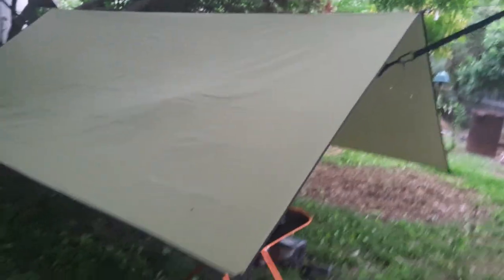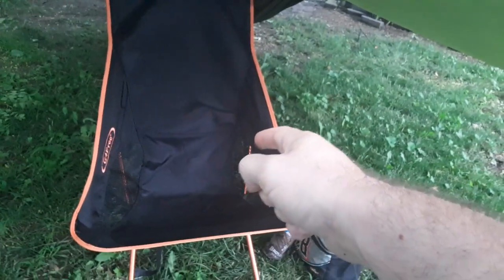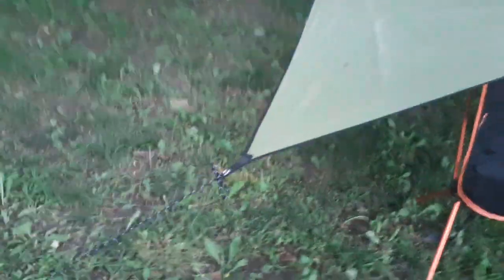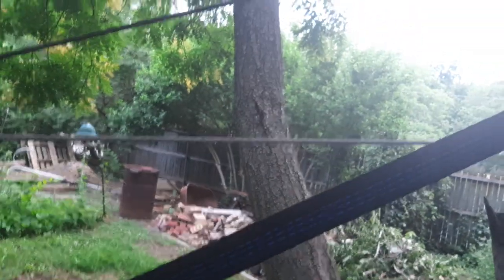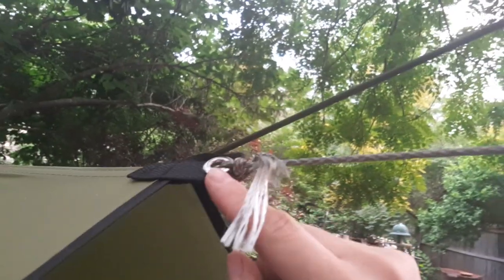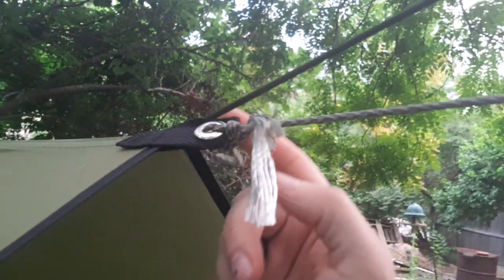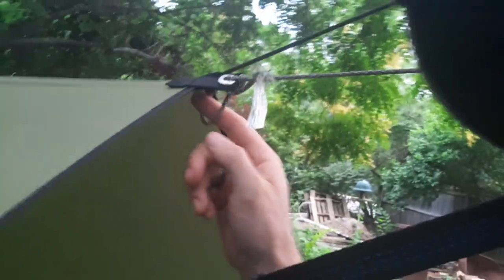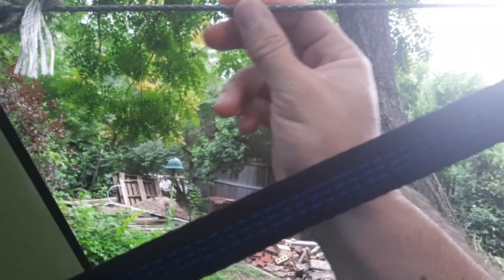Sneak Peak-First Night Under The WONE NICE Rainfly Tarp (Rain)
Hello everyone just showing you a sneak peak of my first night under the WONE NICE Rainfly Tarp. I hope y'all enjoy this little video.